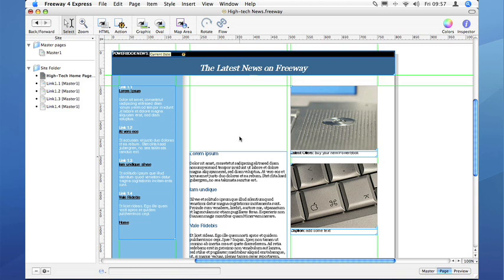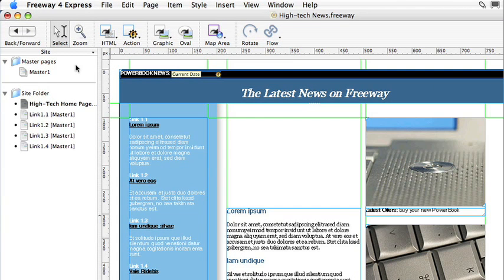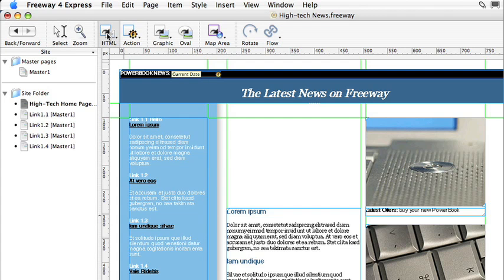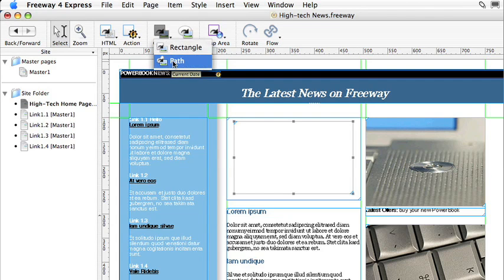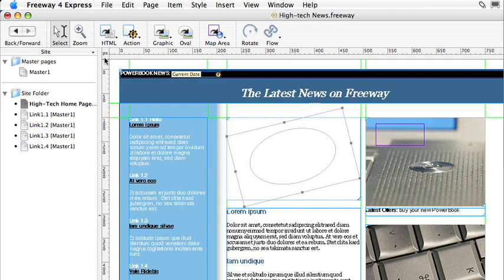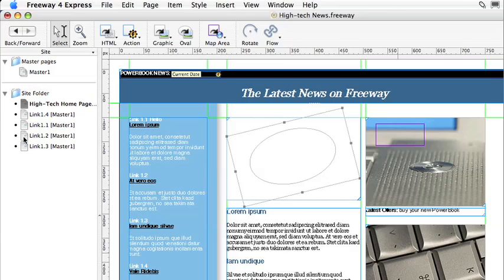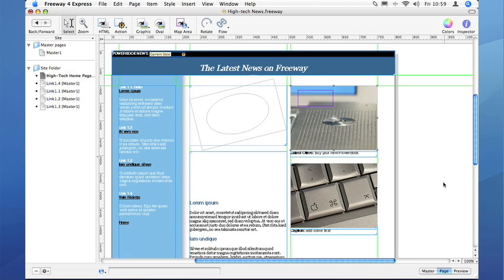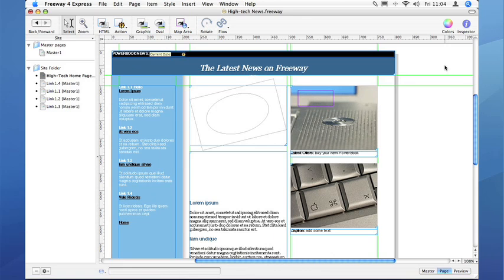1 - Freeway Moments - Quick Interface Tour